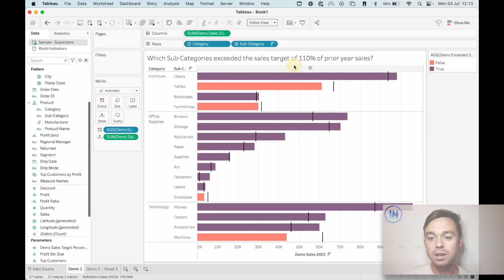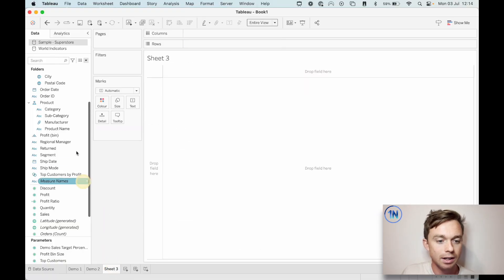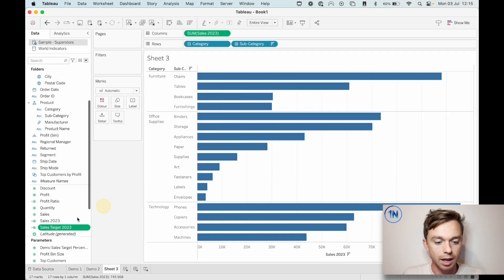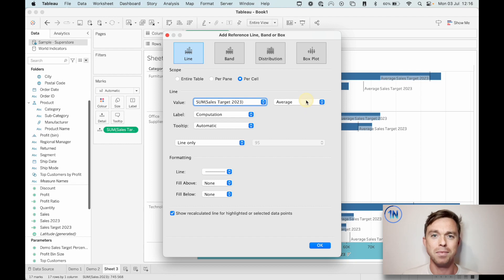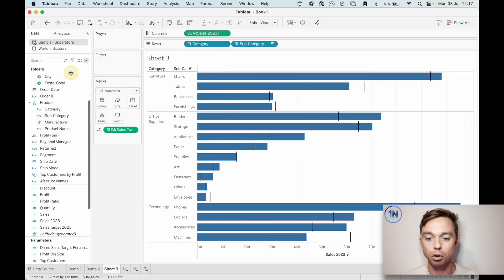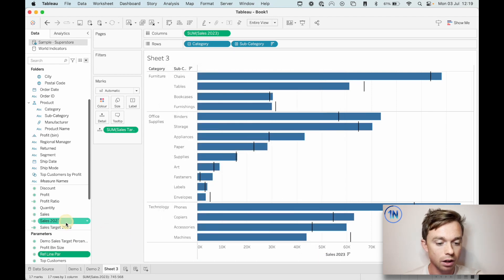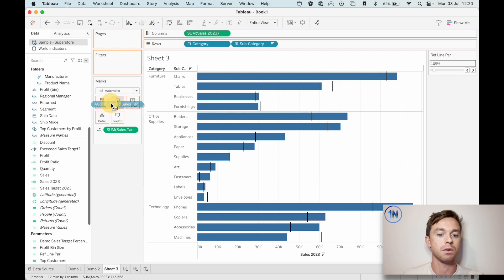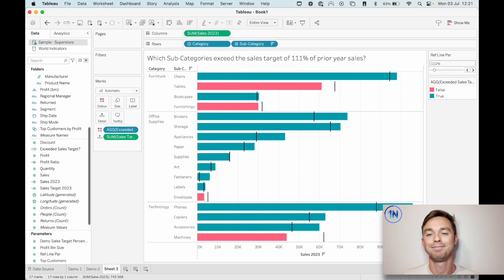Parameter-Driven Reference Lines in Tableau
Description:
A reference line is a useful worksheet element. It’s a simple tool - just a line based on a single value that we want to reference in our views.

But, did you know that you can change the value of a reference line using a parameter?

An adjustable reference line turns your static reference line into an interactive tool that you and the end-users of your dashboards can use in a variety of ways. You might run basic forecasts, explore outcomes using 'what if" scenarios, or change a comparison threshold.

Ready to learn how you can build a reference line which can be adjusted with a parameter? Check out this video!

Chapters:
0:00 Intro
1:20 Building Calculations and Parameter
6:12 Dynamic Color Calculation
7:05 Dynamic Worksheet Title